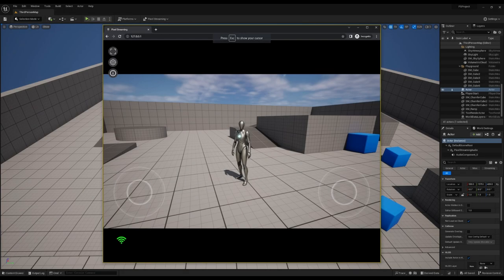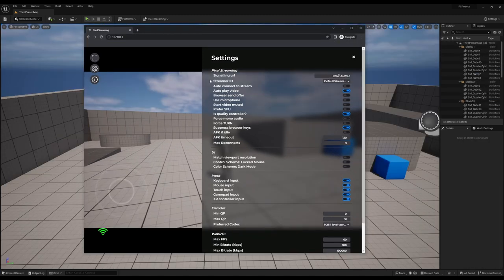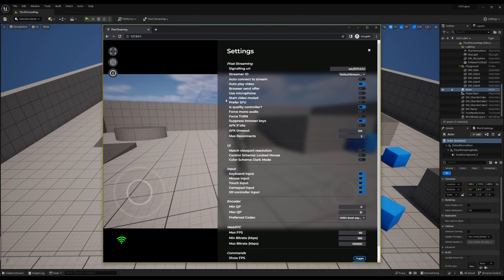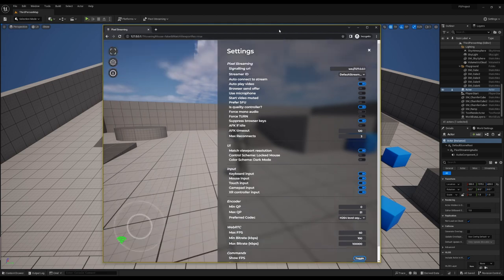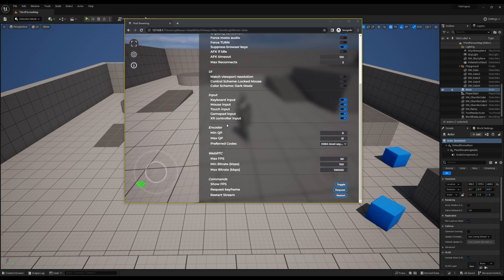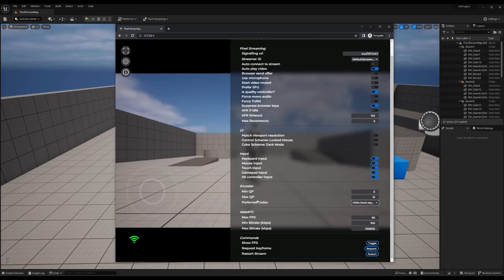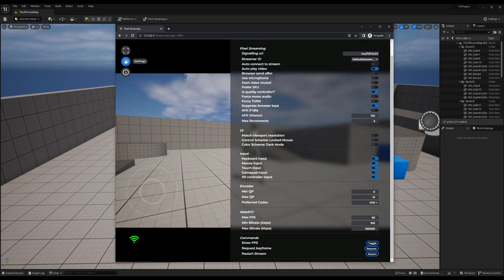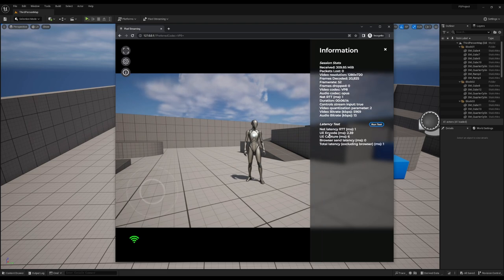Default Frontend, Features and Settings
In this beefy video, we'll go over the default Pixel Streaming Frontend and what controls lie within!

Make sure to refer to the Stream Tuning Guide page here, for more information on QP and bitrates, as well as much more:

For more indepth information about the frontend, as well as customizing it, head to this page here:

00:00: Introduction
00:10: Full screen
00:21: Settings panel introduction
00:47: Signalling URL
01:05: Streamer ID
01:15: Auto connect to stream
01:28: Auto play video
01:43: Browser send offer
01:57: Use microphone
02:01: Start video muted
02:01: Prefer SFU
02:19: Is quality controller
02:32: Force mono audio
02:38: Force TURN
02:48: Suppress browser keys
03:04: AFK if idle + AFK timeout + Max reconnects

03:25: Match viewport resolution
03:41: Control scheme: locked mouse
04:02: Color scheme

04:10: Input toggles

04:31: Encoder section note
04:43: Min Max QP
05:39: Preferred codec
05:58: Note about settings changing the URL

06:07: WebRTC settings
06:13: Max FPS
06:25: Min Max bitrate

06:43: Commands section
06:51: Show FPS
07:02: Request keyframe
07:14 Restart Stream

07:22: Information panel
08:03: Latency test
08:20: Additional notes about the information panel

08:53: Connection quality indicator
09:11: Expanding on the frontend
09:29: Outro/what's next